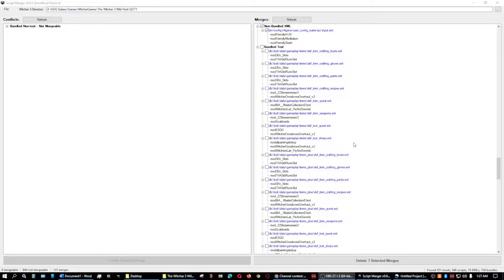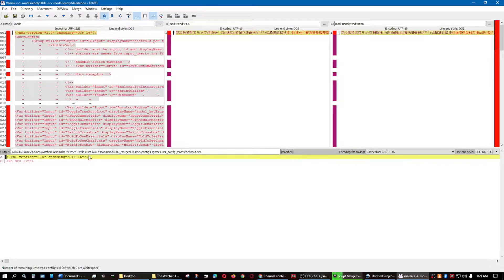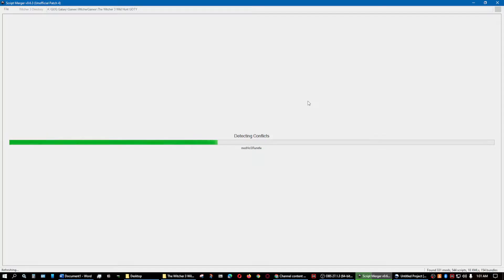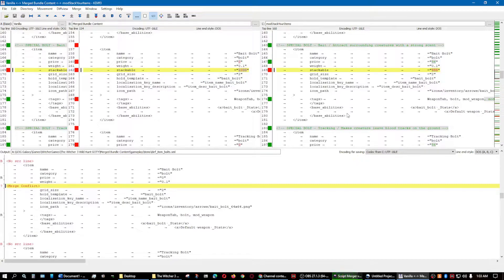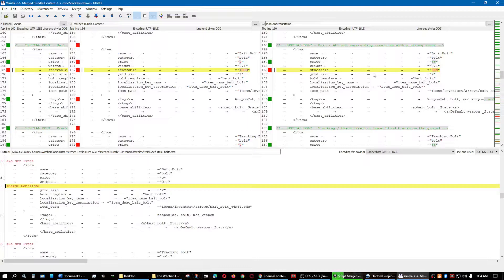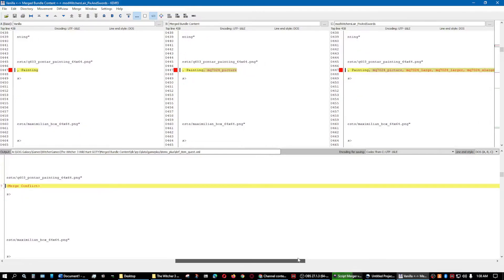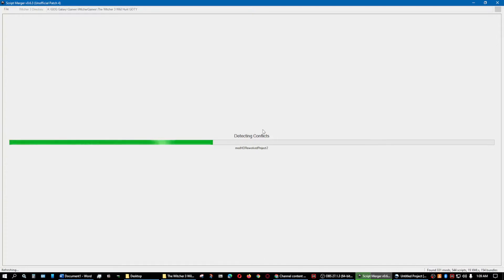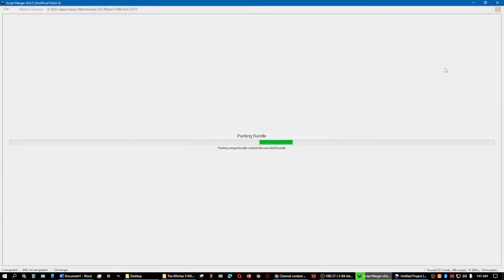The Witcher 3 Modding - Script Merging pt3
In Script Merging Part 3 video, I so how to merge the Non-Bundled XML & Bundled Text files. I, for one, think that these files are a lot easier to merge together than the Script Files.